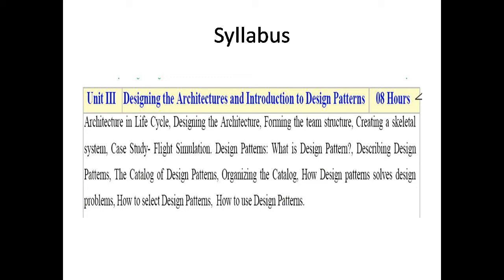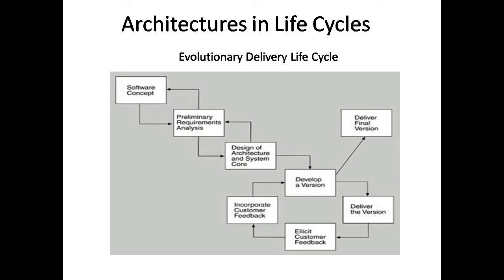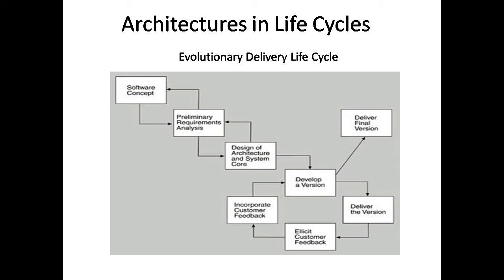Unit III SAD Architecture in Life Cycle ADG